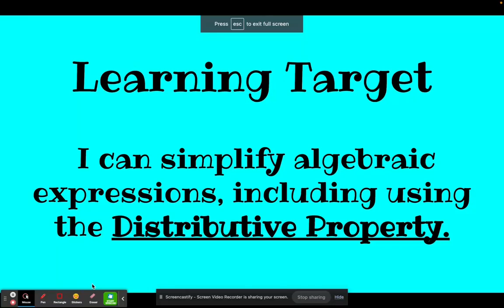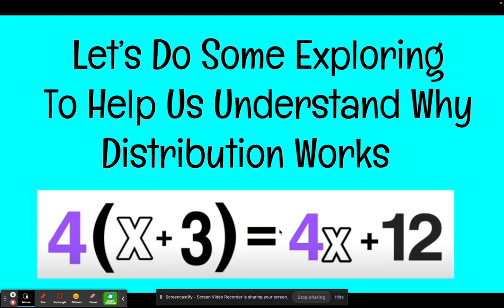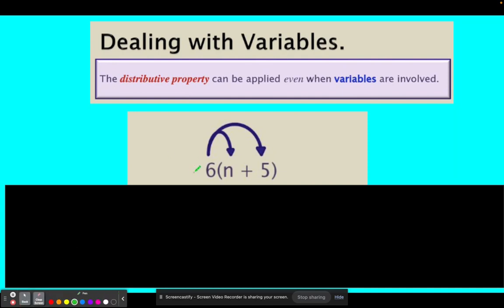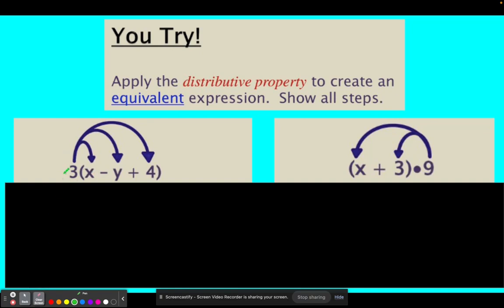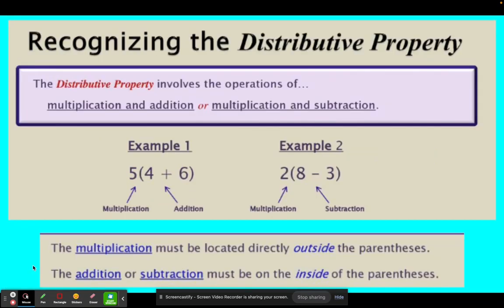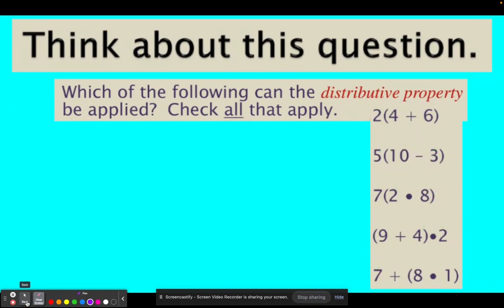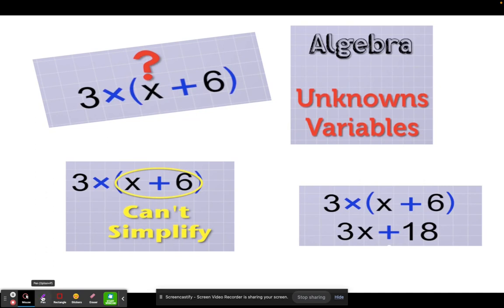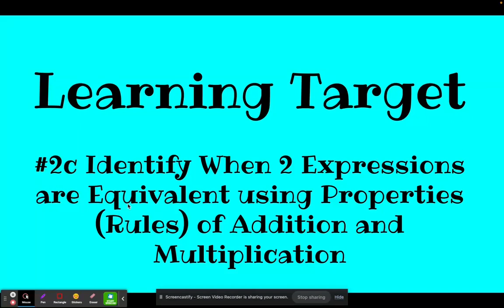PART 4 Lesson: Distributive Property (Simplifying Expressions)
Practice using distribution to simplify algebraic expressions.
We will go through the reasons for using distribution and why it is sometimes necessary for algebraic expressions but not numeric expressions.
You will also be able to identify when distribution is not possible or appropriate.